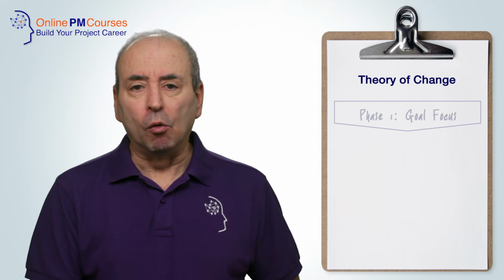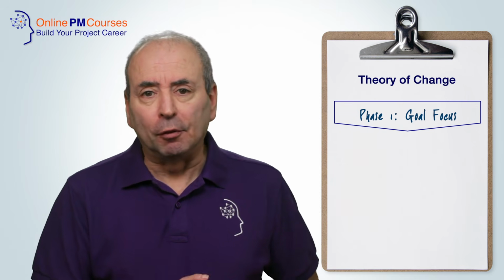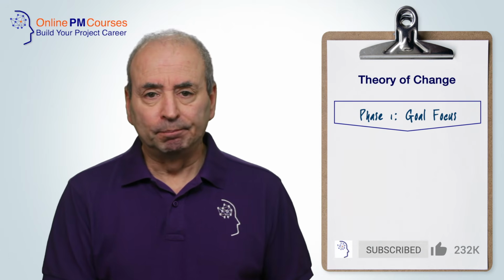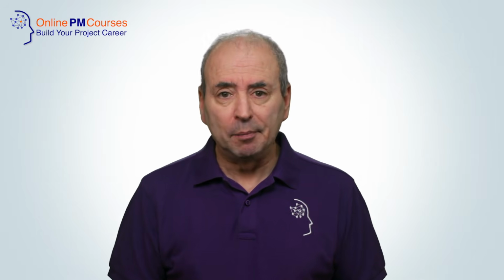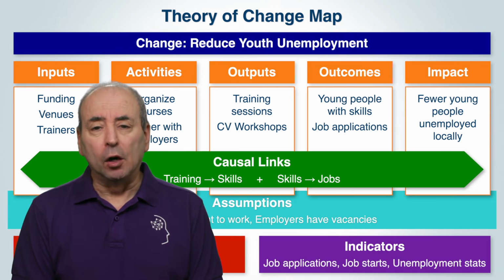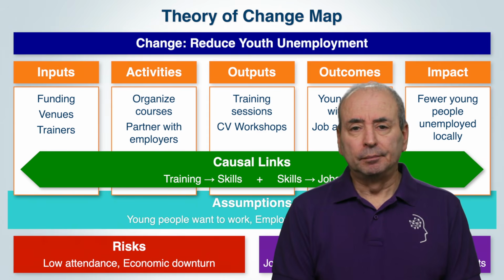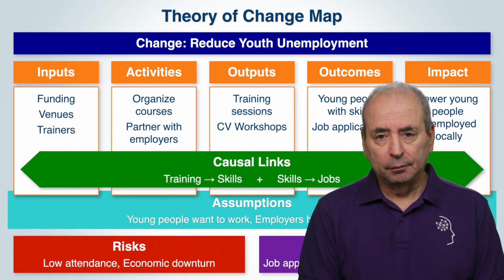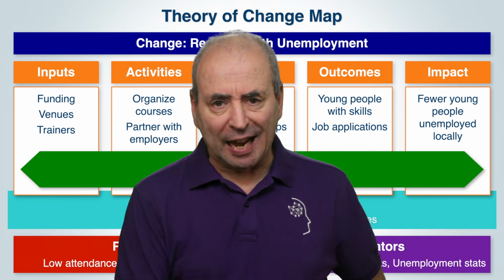What is Theory of Change? A Simple Guide for Project Managers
My project management courses with Voovo open soon: my videos, turned into questions you answer and brought back before they fade.

What exactly is Theory of Change? In this video, I break down one of the most powerful tools in project and change management. Theory of Change helps you map how your activities lead to outcomes and long-term impact. It’s widely used in government, NGOs, charities, business transformation, and strategic planning.

Theory of Change (ToC) is a clear description of how and why you expect change to happen.

Recommended Videos
Carefully curated video recommendations for you:

⏱ Chapter Markers...
00:00 - What is Theory of Change?
00:10 - What Theory of Change is
01:02 - Why Theory of Change is Valuable to Project Managers and Change Managers
02:25 - How Theory of Change Works
02:35 - Phase 1: Goal Focus
03:07 - Phase 2: Input Focus
03:28 - Phase 3: Process Focus
03:59 - Phase 4 Review Focus
04:20 - Example of Theory of Change
05:48 - Summing up Theory of Change